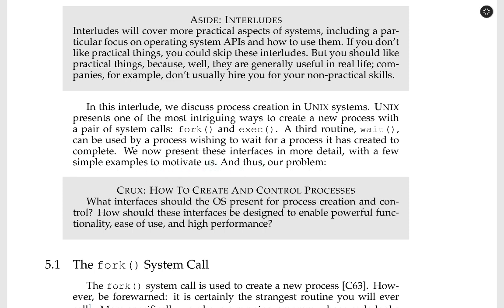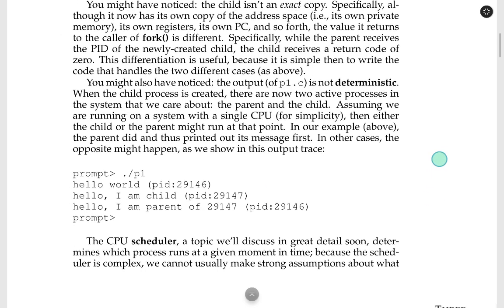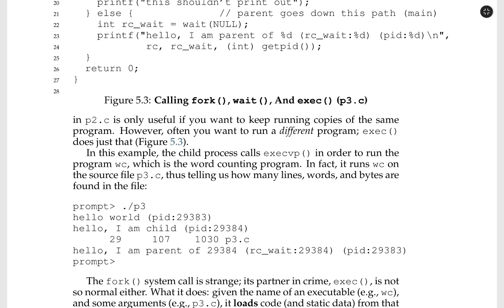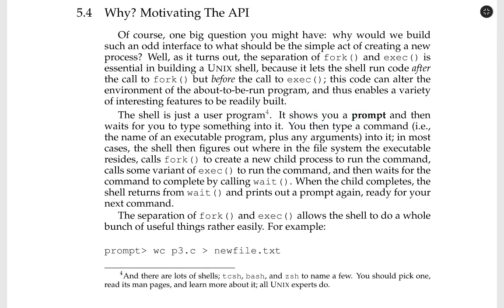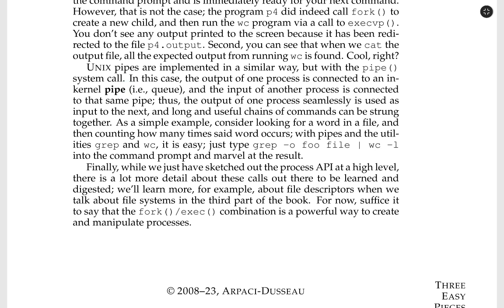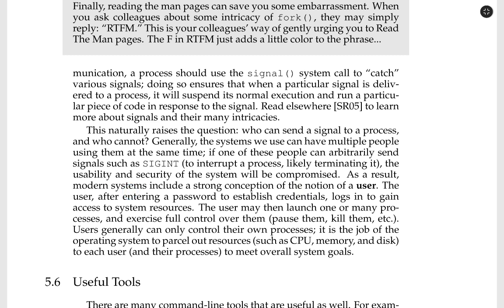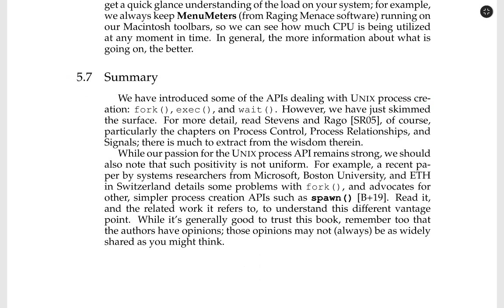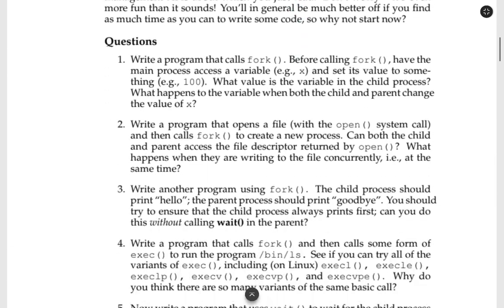[OSTEPs] 5. Interlude: Process API